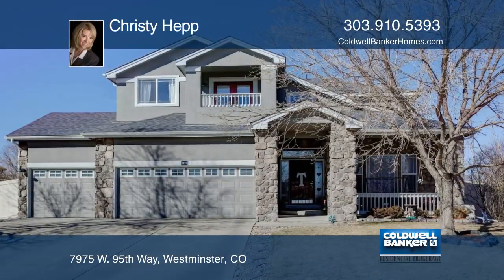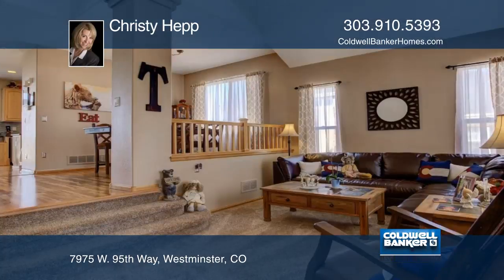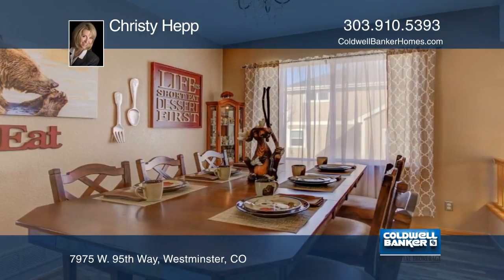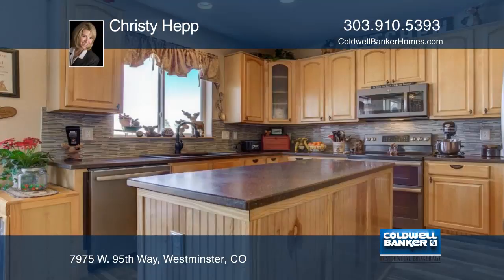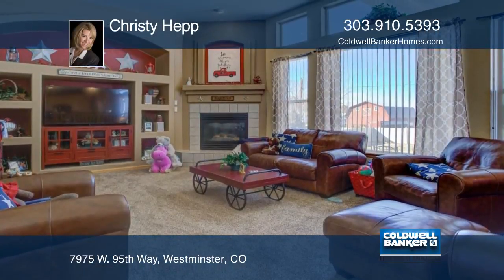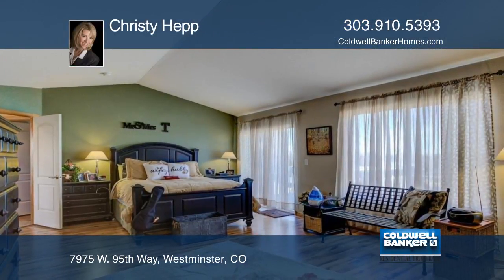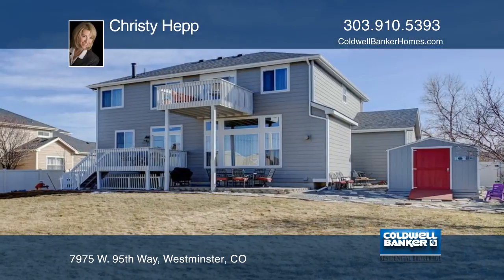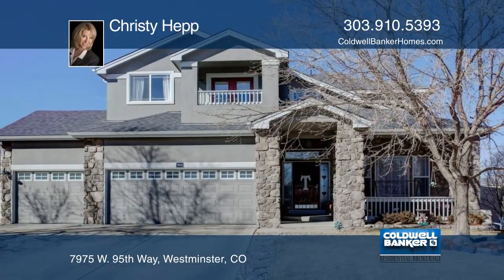Christy Hepp presents 7975 W. 95th Way Westminster, CO | coloradohomes.com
7975 W. 95th Way, Westminster, CO

Wow - this one is a GEM! Lovely 4 bed/3 bath home with amazing mountain views! This amazing home offers an easy, open floor plan featuring a formal living and dining room, updated kitchen with Corian counters and stainless appliances, spacious family room and 4 spacious bedrooms. Large master suite also features a gas fireplace and balcony to go out to and enjoy the beautiful mountain views from. Gleaming hardwood floors, newer carpet and roof are just some of the updates this home has. All appliances are included! Full unfinished basement to complete as you choose! Huge backyard has a deck and patio area with great distance between homes allows for great privacy and unbelievable views. The location of this home could not be better... centrally located making for an easy commute to Boulder, Downtown Denver, and surrounding areas. Walking trails, parks, shopping, restaurants and schools nearby are also an added convenience! Don't wait to see this one - it will go fast!